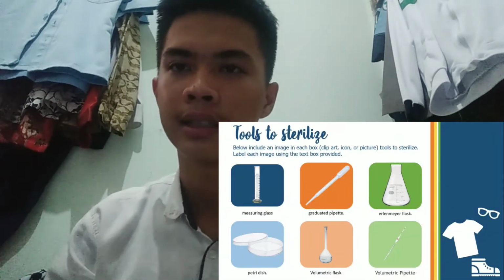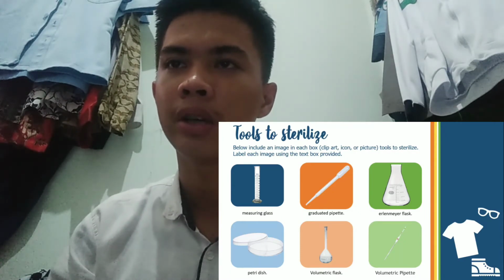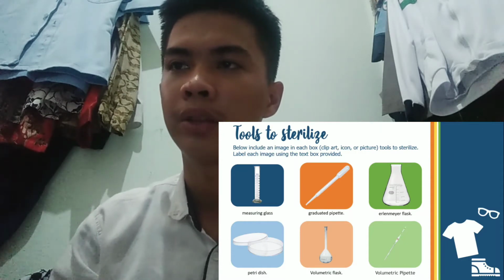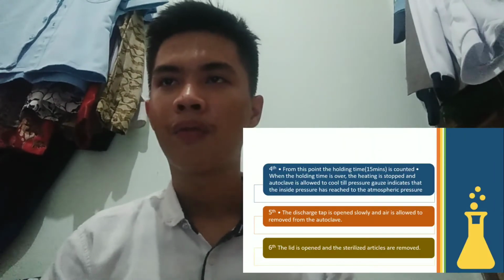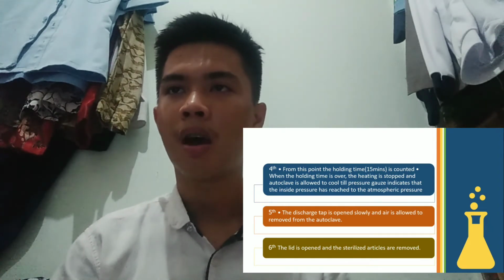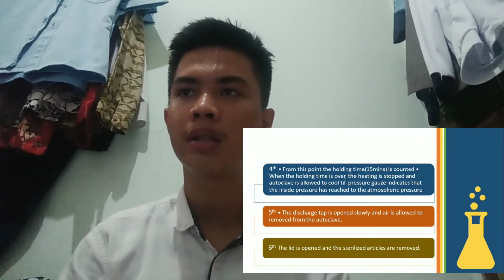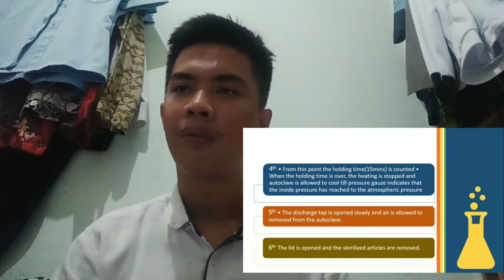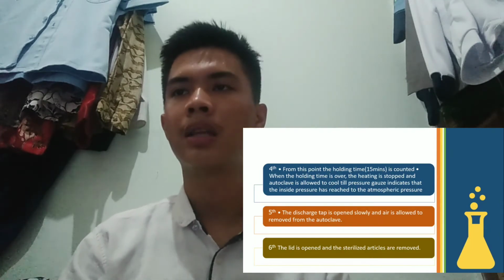MUHAMMAD ZAKKY FUADY-1KID -STERILIZATION(ENGLISH PRESENTATION)